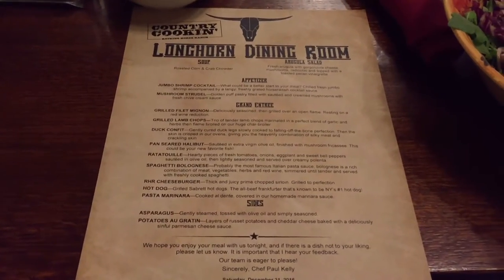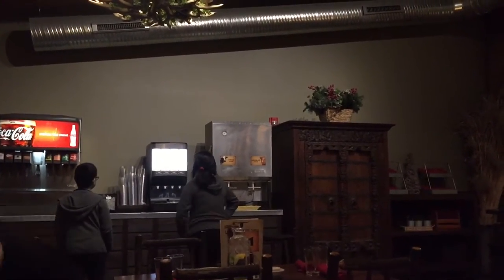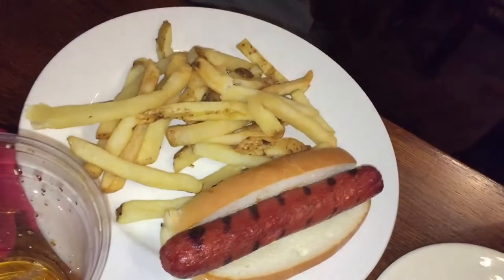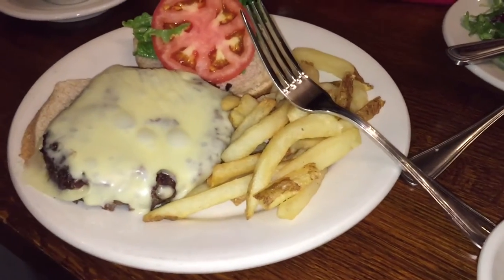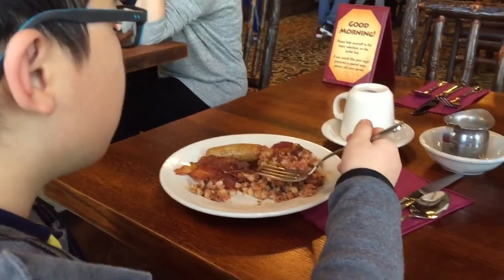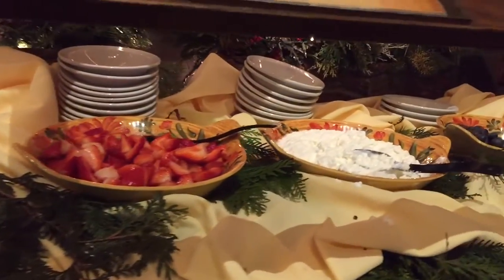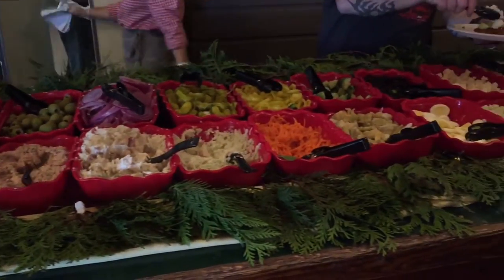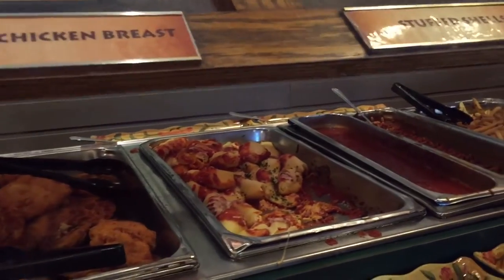FREE Dining at Rocking Horse Ranch